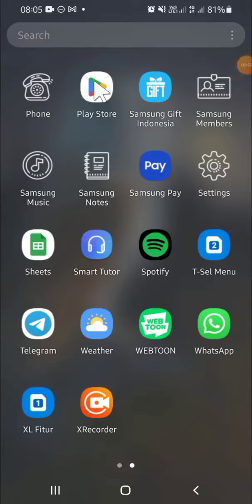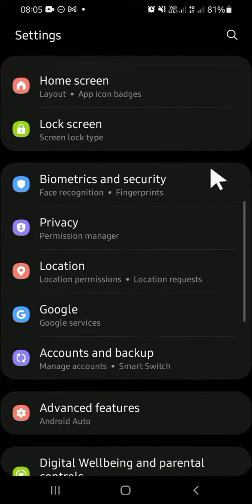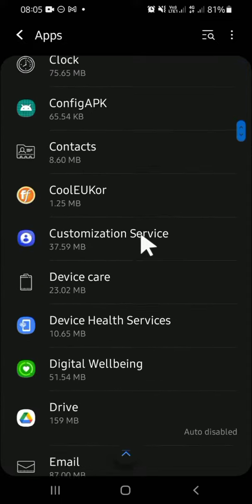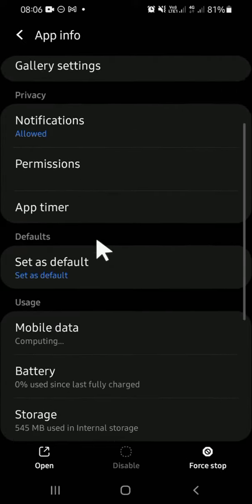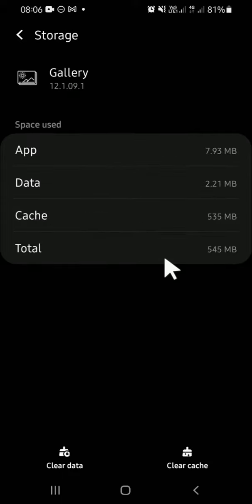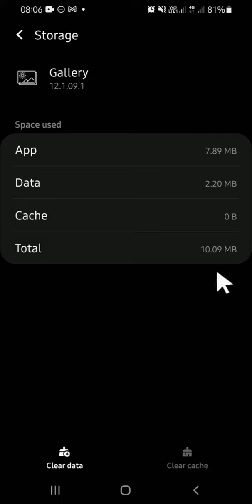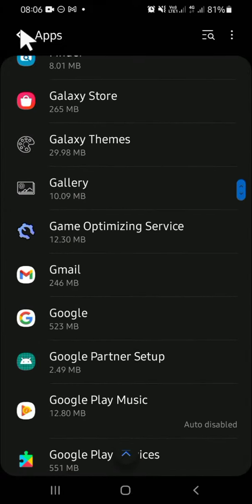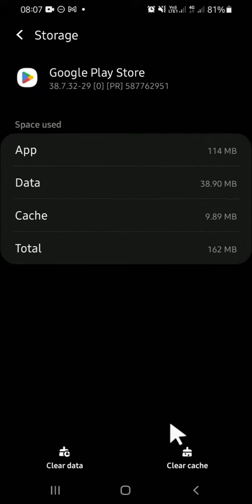Is Your Android Internal Storage Almost Running Out of Space? How to Clear App Cache on Android?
Tired of getting reminder of your storage which is almost running out of space? Let's end it now! Through this tutorial, you'll get a tips to free up your space by removing the app cache. Check this out!